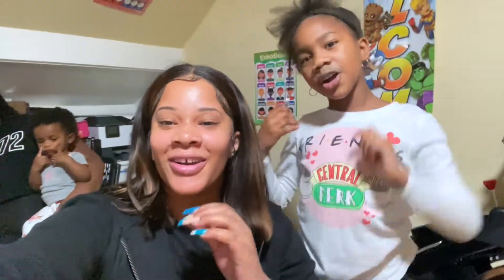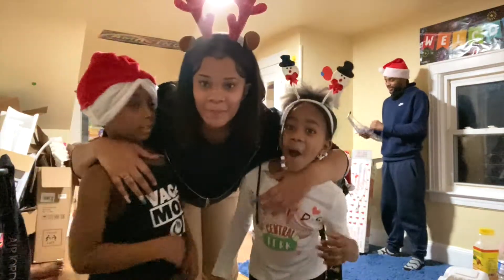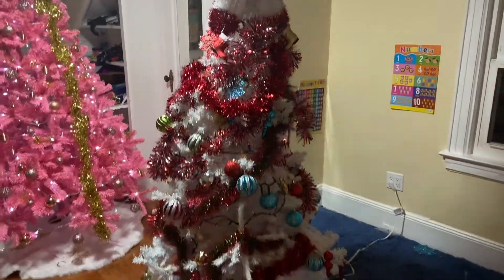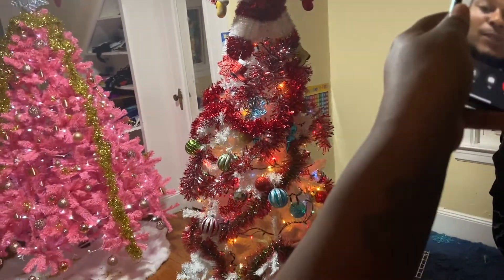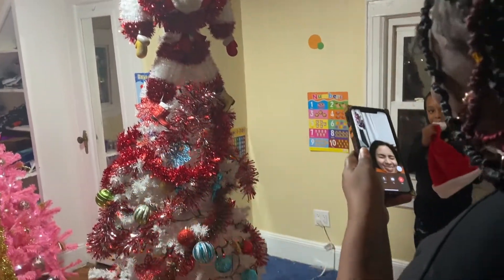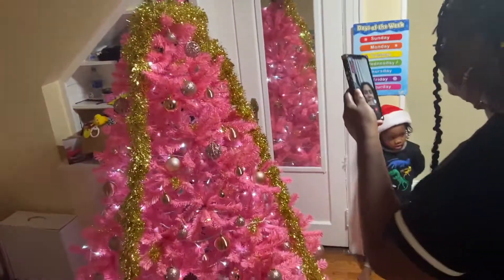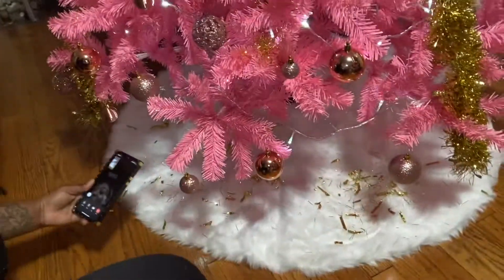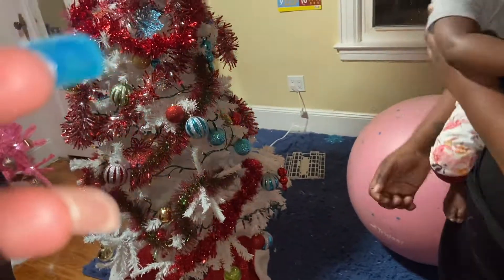Which Tree Is Better ?🤔. Girls Against Boys 🤗 | VLOGMAS DAY 4❗️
Princess London 👑
   YTC: Princess London

FOLLOW&&ADD US ON SOCIAL MEDIA⬇️
    Instagram:  @_iam_shalaiyaa | @Tyy.hogan | @LaLa_and_TYY